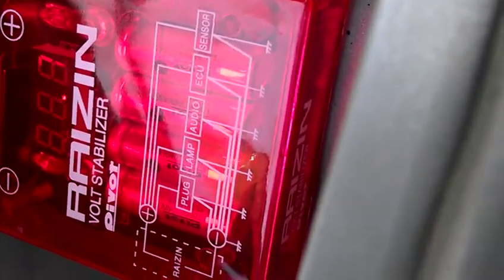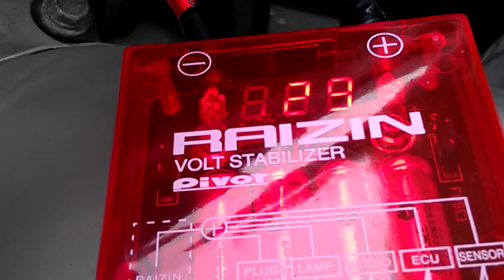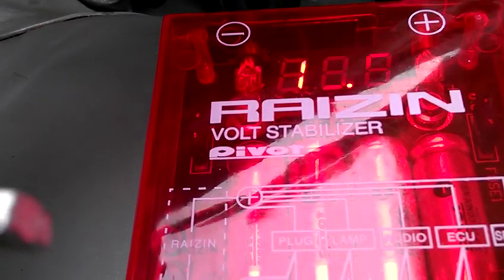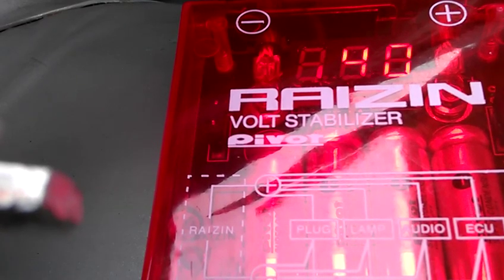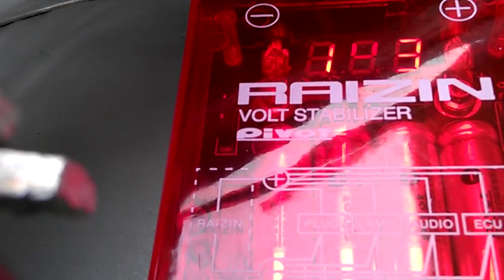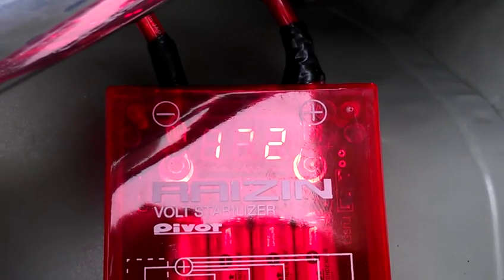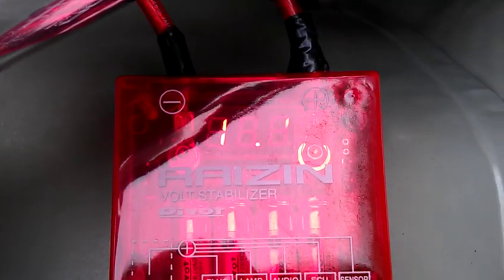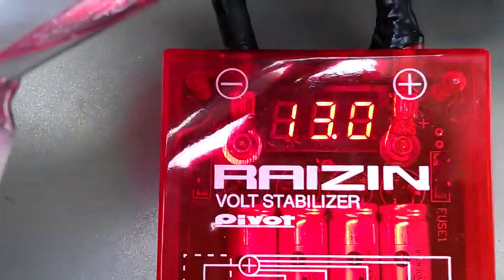Raizin tested on my 6th Gen --__-- 04 Nismo Maxima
Lite vid of how the Raizin volt stabilizer works and performs.. The Raizin Volt Stabilizer from Pivot is a very good look and it performs just as expected.. When connected to cylinder head- Raizin increased torque @ low- mid & high range speed .. When connected to alternator- improved starting & increased response.. When connected to body of vehicle- stabilized electronic parts & increased light brightness.